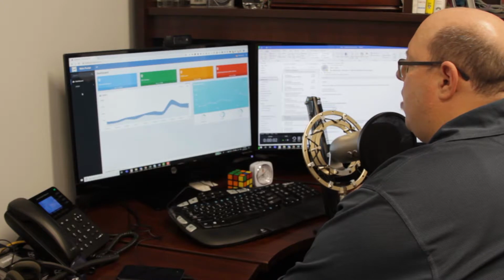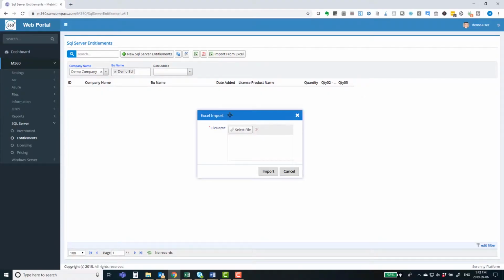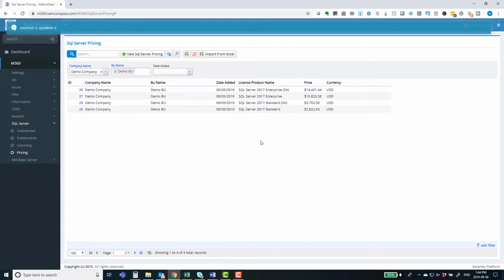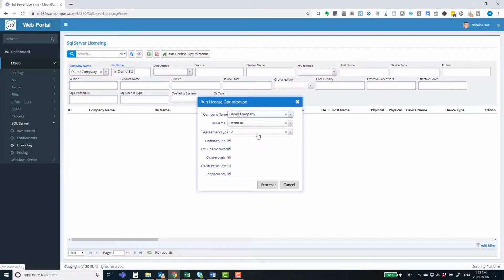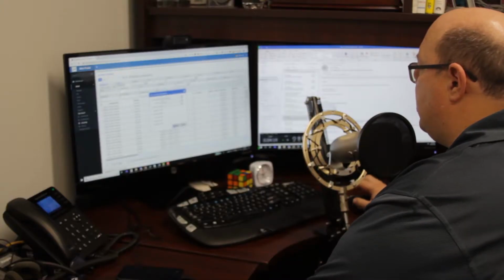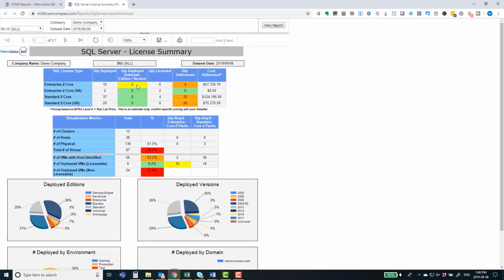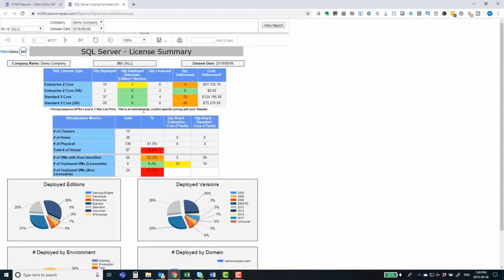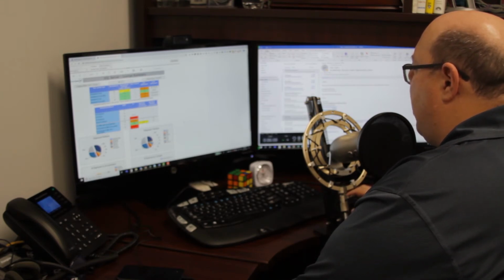SQL Self Assessment Website Demo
Mike Austin gives a walkthrough of how easy it is to use MetrixData360's SQL Self-Assessment tool